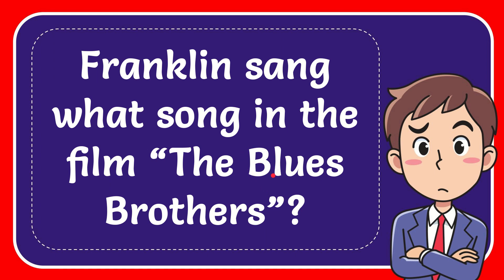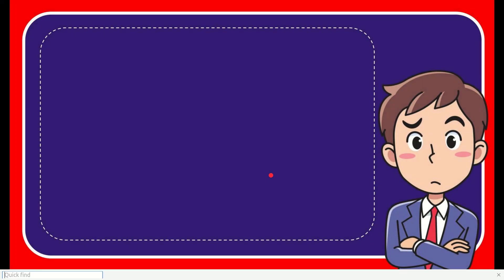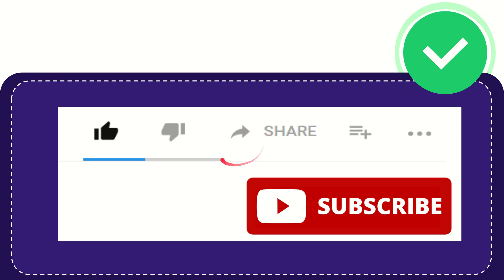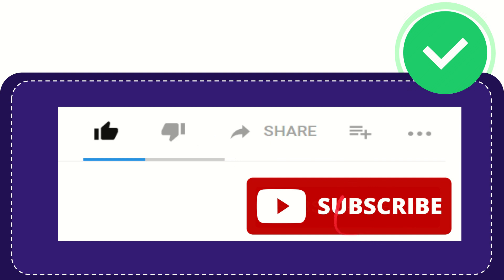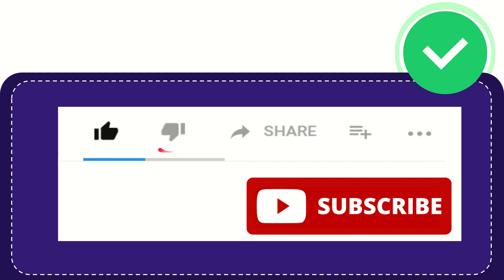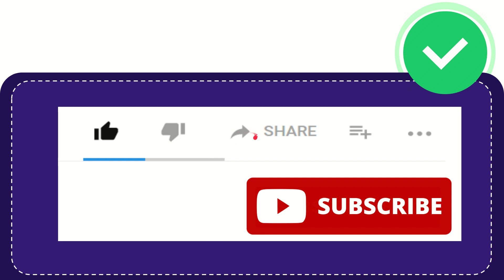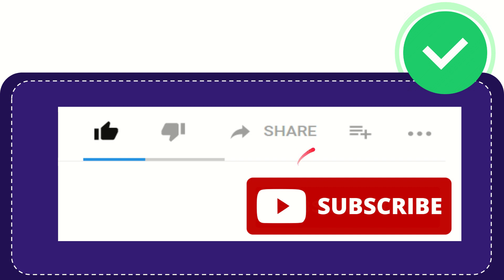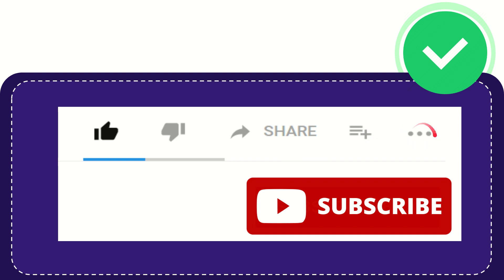Franklin sang what song in the film “The Blues Brothers”?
Franklin sang what song in the film “The Blues Brothers”? NEW VIDEO#